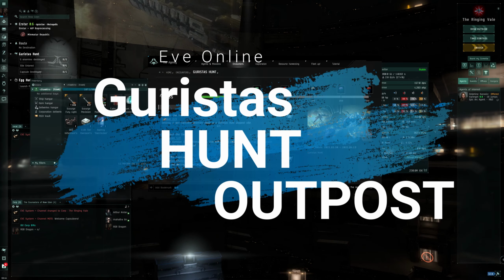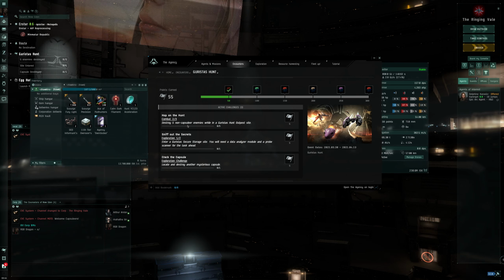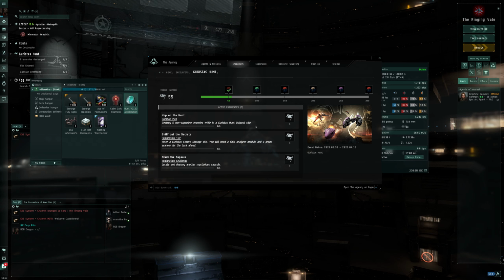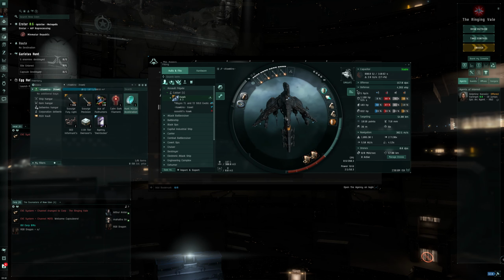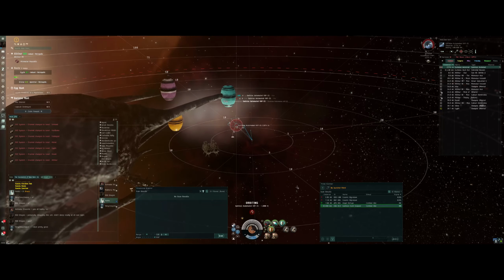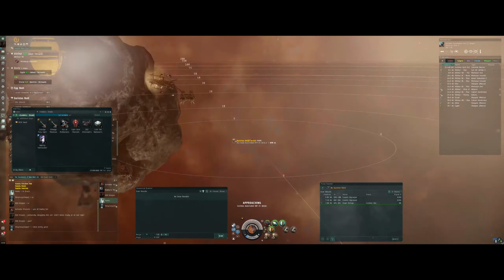Eve Online Guristas Hunt Outpost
Are you ready for some FAT LOOT!

Quick guide on running the COMBAT site with the new Guristas Hunt feature content. Follow along for a quick overview, a sample fit. Then some sped up footage of finding a colored egg and running the actual site.

Watch to see my lucky jackpot loot...

If you're planning on checking out Eve Online, use my buddy invite link and you receive 1 million free skill points for an accelerated start to the game

HAWK Fit
[Hawk, *Abyss T1 and T2 SOLO Exotic and Dark]

Pithi A-Type Small Shield Booster
1MN Afterburner II
Republic Fleet Small Cap Battery

Small Processor Overclocking Unit II
Small Powergrid Subroutine Maximizer I

Scourge Precision Light Missile x2001